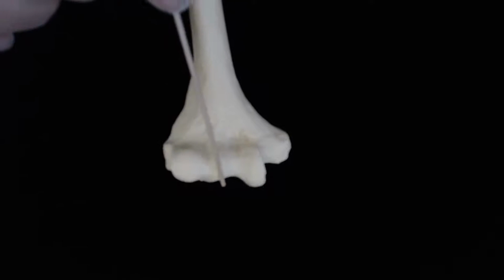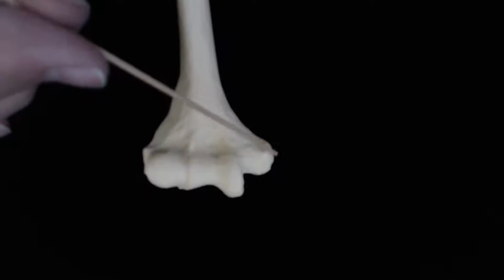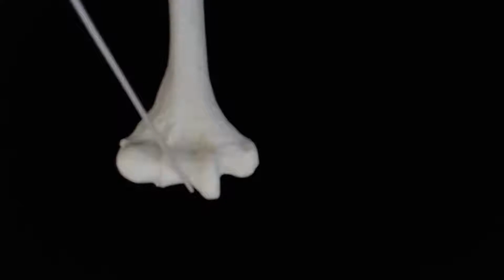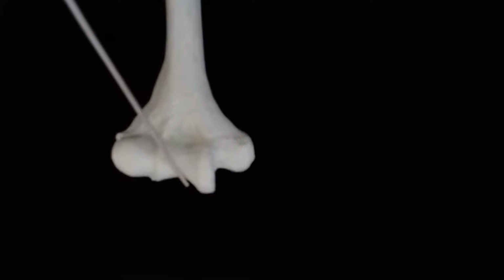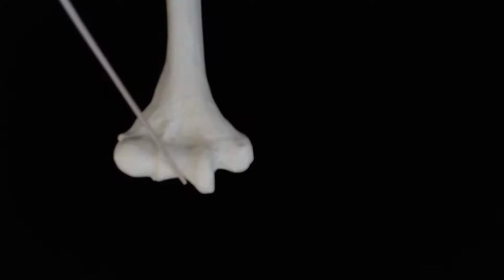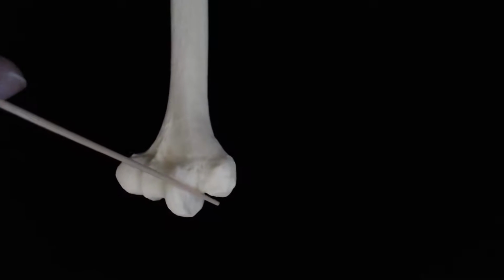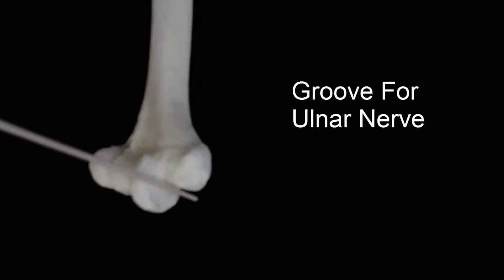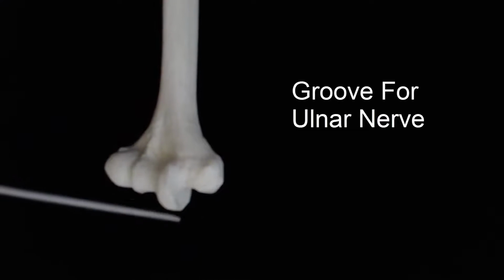The Humerus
This lecture takes a look at the human Humerus, the bone of the upper arm.